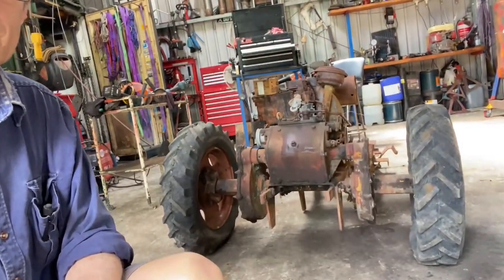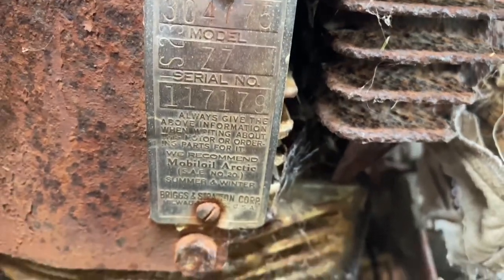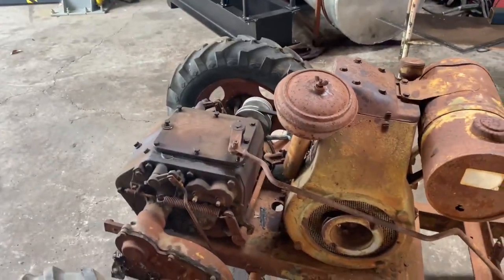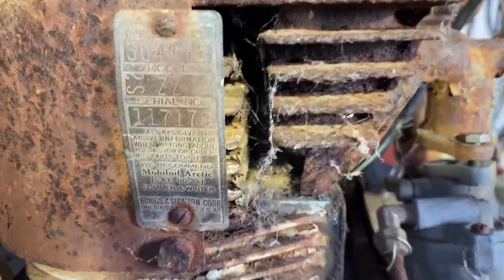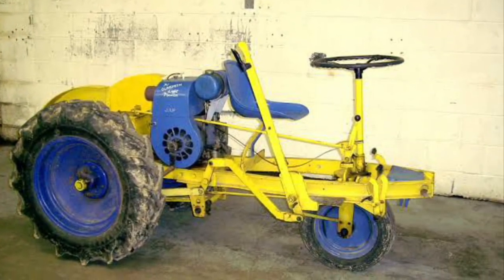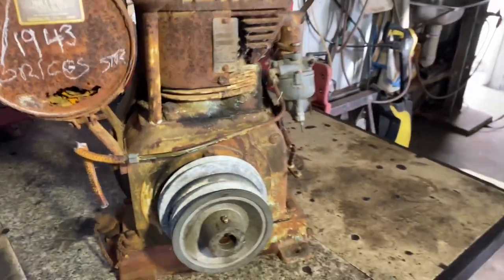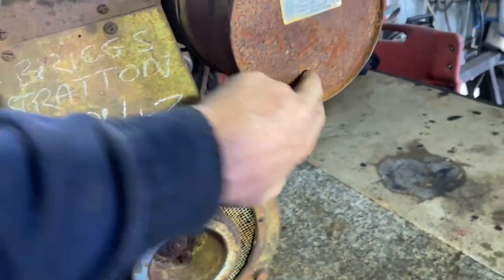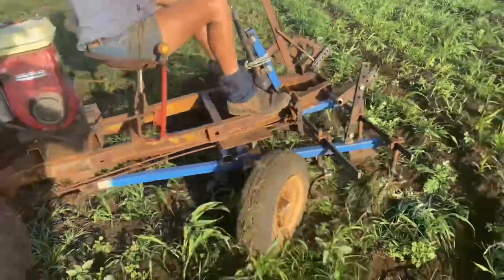Gunsmith garden tractor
Gunsmith garden tractors were built in Basingstoke England  about 1948 to mid 1950s  only 250 -300 ever built.    Not sure how this one got to Australia